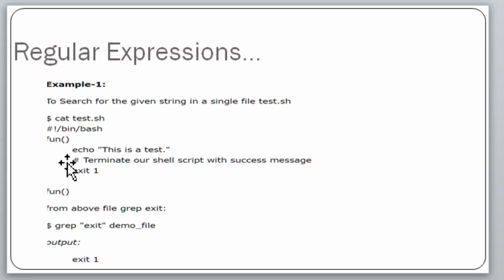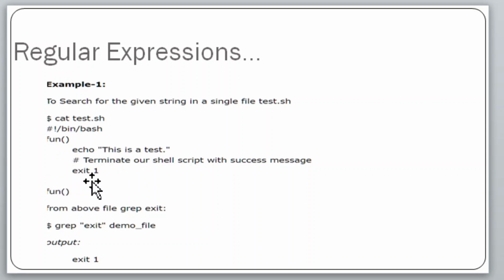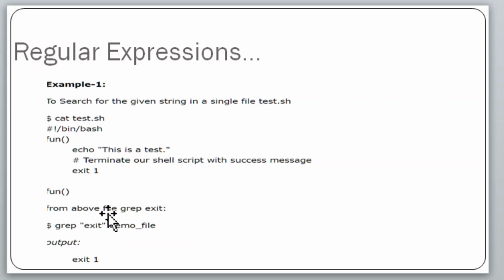Bash Scripting: Session 5.2 - Regular Expressions